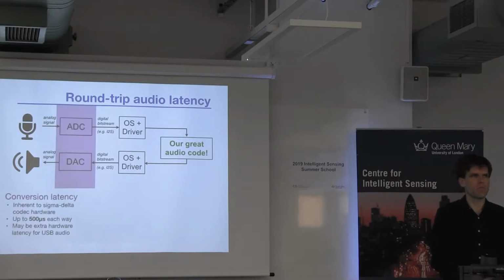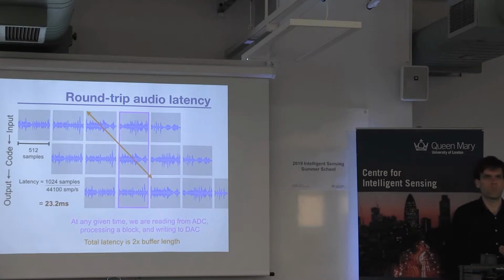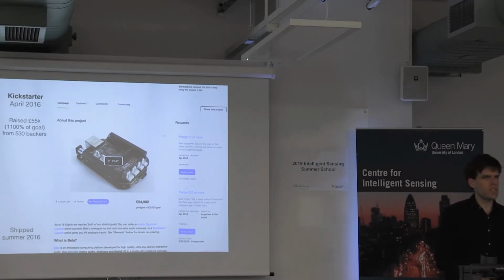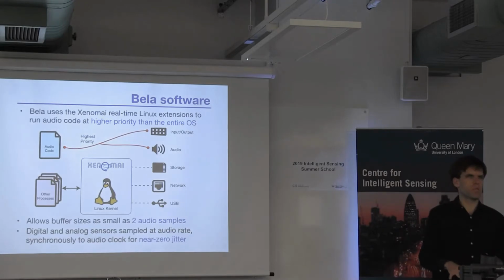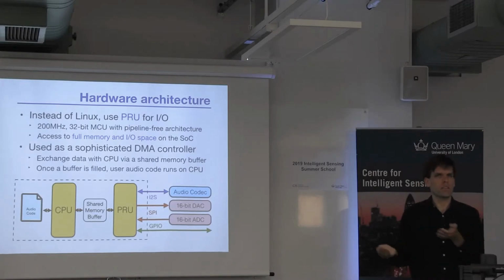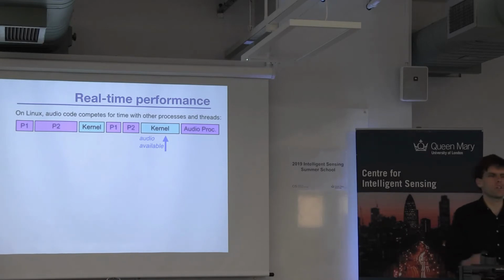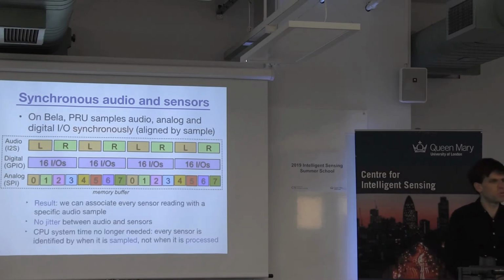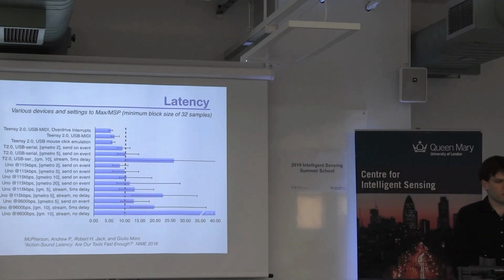Embedded sound processing with Bela - Andrew McPherson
2019 Intelligent Sensing Summer School

Embedded sound processing with Bela
Andrew McPherson, Centre for Intelligent Sensing, Queen Mary University of London

This talk will present Bela an embedded computing platform for creating ultra-low-latency interactive audio systems. Bela is based on the BeagleBone Black, a 1GHz ARM single-board computer. It combines the performance of the Xenomai real-time Linux environment, flexible connectivity to a wide variety of sensors and actuators, and an easy-to-use browser-based development environment. Bela is a fully open-source platform for makers, musicians and researchers to create highly responsive interactive systems.